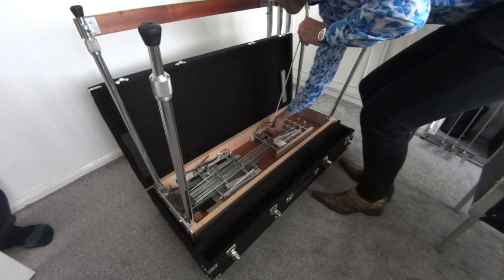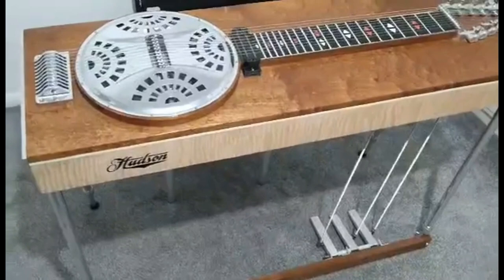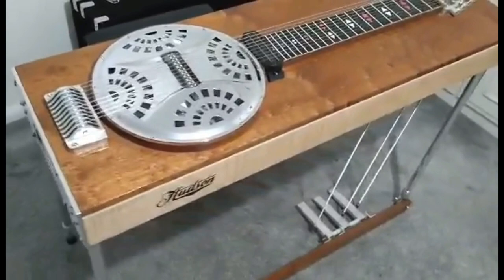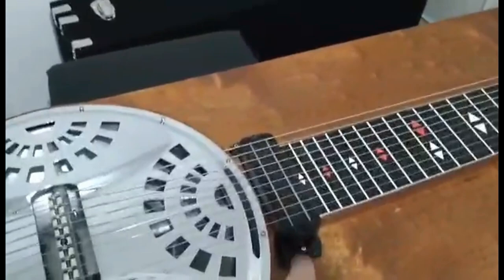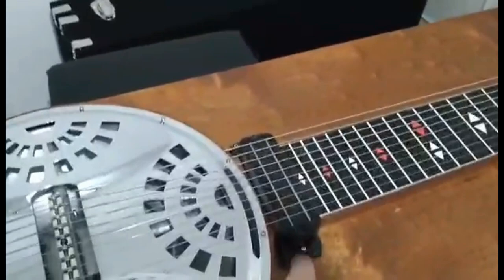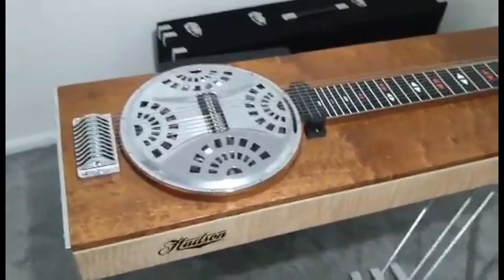MY NEW PEDAL STEEL GUITAR...OR IS IT? [VLOG/UNBOXING/DEMO]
Hey y'all,

In this video today I'm unboxing my new pedal steel guitar but the big question is...or is it?

This is a very special type of steel guitar I'm delighted to receive as from years gone by I thought one of these would be unobtainable due to the rarity.

A big thanks goes to Jimmie Hudson of Hudson Steel Guitars for building this. Watch to the end for a demo!

Ezzee-Slide Tone Bars
Perfect Touch Finger Picks

En este video de hoy estoy desempaquetando mi nueva guitarra pedal steel, pero la gran pregunta es ... ¿o no?
Este es un tipo de guitarra de acero muy especial que estoy encantado de recibir, ya que desde hace años pensé que uno de estos sería inalcanzable debido a la rareza.
Un gran agradecimiento a Jimmie Hudson de Hudson Steel Guitars por construir esto. ¡Mire hasta el final para una demostración!

Barras de tono Ezzee-Slide
Selecciones de dedos Perfect Touch

French:

Hey tout le monde,

Dans cette vidéo d'aujourd'hui, je déballe ma nouvelle guitare à pédales en acier, mais la grande question est ... ou est-ce?
C'est un type de guitare en acier très spécial que je suis ravi de recevoir car il y a des années, je pensais que l'une d'entre elles serait impossible à obtenir en raison de sa rareté.
Un grand merci à Jimmie Hudson de Hudson Steel Guitars pour sa construction. Regardez jusqu'à la fin pour une démo!

Barres de ton Ezzee-Slide
Médiators Perfect Touch

Chinese:

大家好，

在今天的视频中，我要为新的踏板钢吉他开箱，但是最大的问题是……还是？
这是我非常高兴收到的一种非常特殊的钢吉他，因为从过去的岁月中我认为由于稀有性而无法获得其中一种。
非常感谢Hudson Steel Guitars的Jimmie Hudson制作了此文件。观看演示结束！

也感谢我在下面的赞助商。
滑音棒
完美的触控手指精选
Dàjiā hǎo,

zài jīntiān de shìpín zhōng, wǒ yào wèi xīn de tàbǎn gāng jítā kāi xiāng, dànshì zuìdà de wèntí shì……háishì?
Zhè shì wǒ fēicháng gāoxìng shōu dào de yī zhǒng fēicháng tèshū de gāng jítā, yīnwèi cóng guòqù de suìyuè zhōng wǒ rènwéi yóuyú xīyǒu xìng ér wúfǎ huòdé qízhōng yī zhǒng.
Fēicháng gǎnxiè Hudson Steel Guitars de Jimmie Hudson zhì zuò liǎo cǐ wénjiàn. Guānkàn yǎnshì jiéshù!

Yě gǎnxiè wǒ zài xiàmiàn de zànzhù shāng.
Huáyīn bàng
wánměi de chù kòng shǒuzhǐ jīng xuǎn